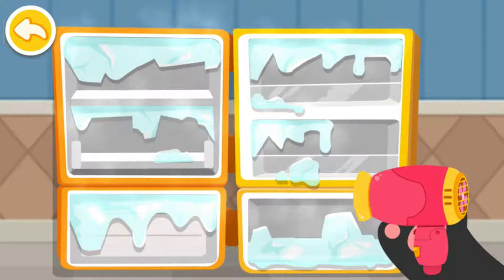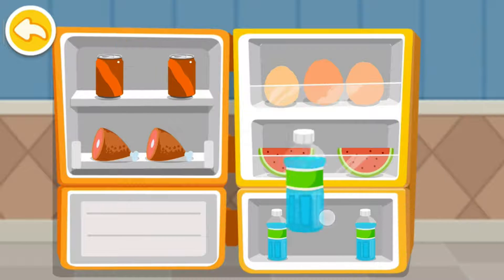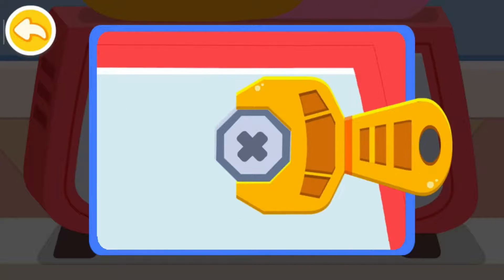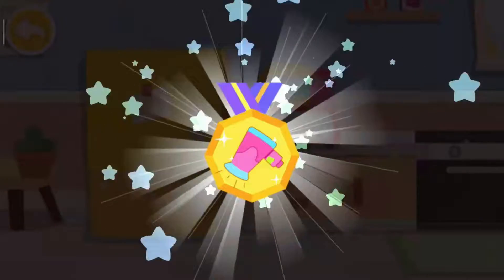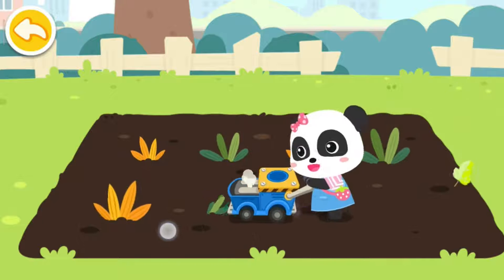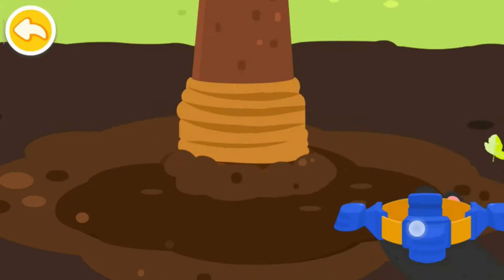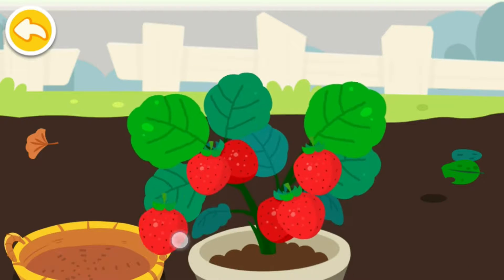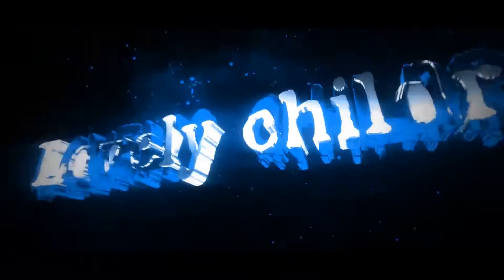Baby Panda World Game play- PART-89baby games, HOUSE CLEANING& BABY PANDA (Android, ios ) /Animation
IN THA NAME OF ALLAH
This educational games are used to growth the children skills and know
so Encourage your Children's
          thanking you all
                   and